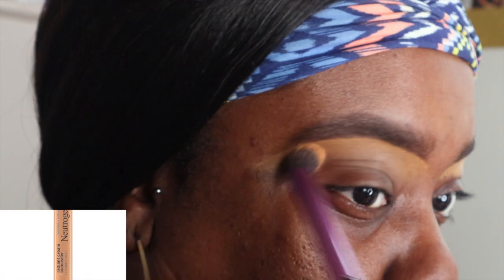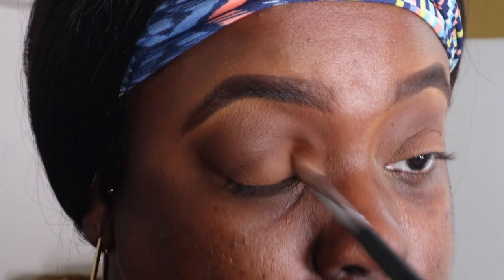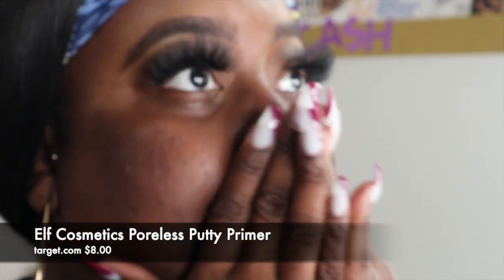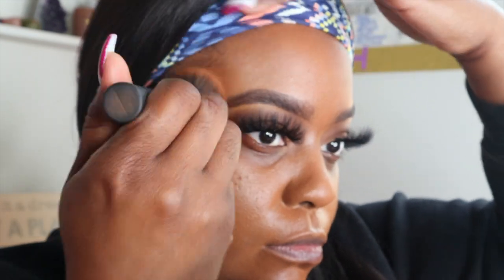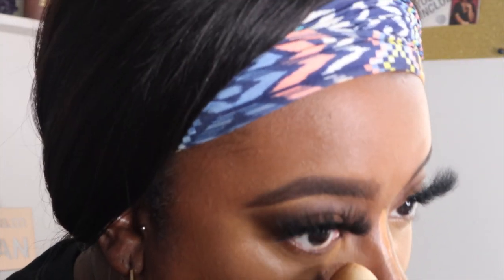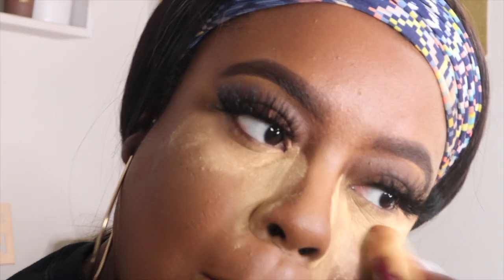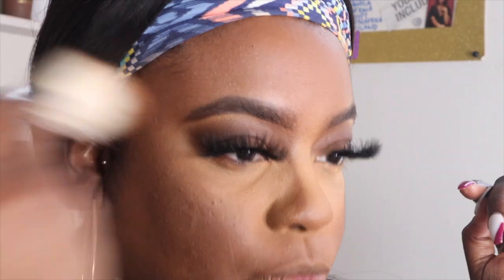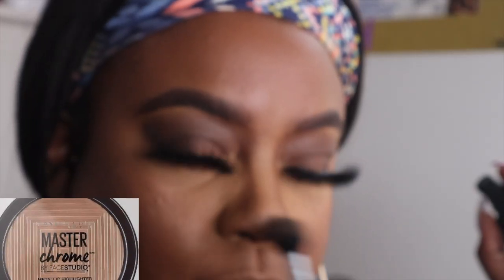EVERYDAY DRUGSTORE MAKEUP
Today's video:
*a simple, everyday makeup look using ALL DRUGSTORE PRODUCTS from Target, Walmart and even Amazon!

✨ PRODUCTS USED IN THIS VIDEO:

Target
Neutrogena Healthy Skin Radiant Cream Concealer
Black Radiance True Complexion Contour palette
Milani Conceal + Perfect Foundation
Elf Poreless Putty primer
Elf Camo Concealer sponge
Sonia Kashuk sponge (duo pack)
L'Oreal Infalliable Full Coverage concealer
NYX Eyeliner

Walmart
Wet n Wild Megaglo highlighter
Wet n Wild lip liner

1. "TWEET AND DELETE"- DYLAN SITTS (VIA EPIDEMICSOUNDS.COM)
2. "YOURS FOREVER"- WAT3RS (VIA EPIDEMICSOUNDS.COM)